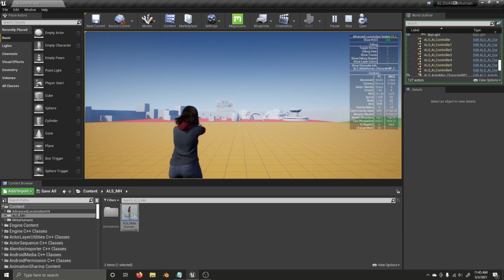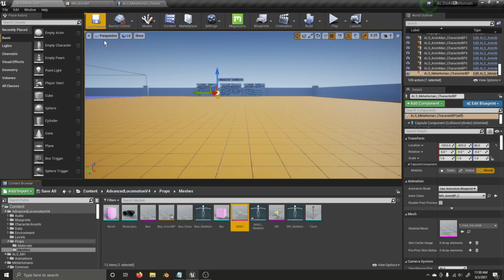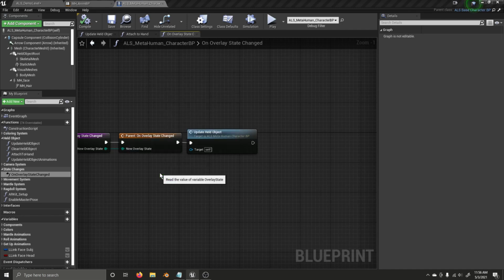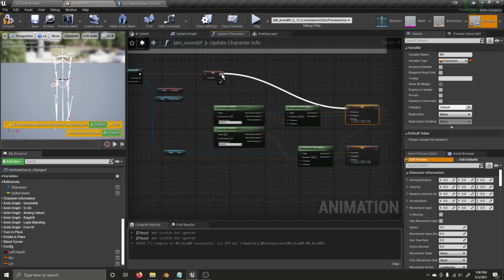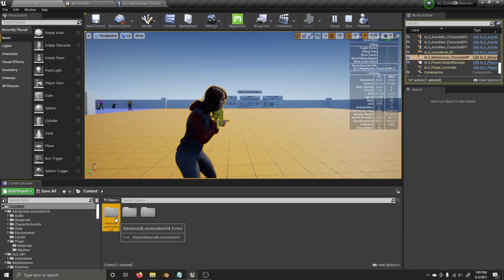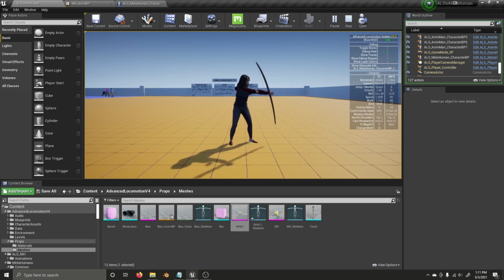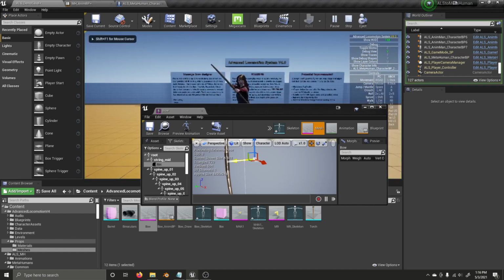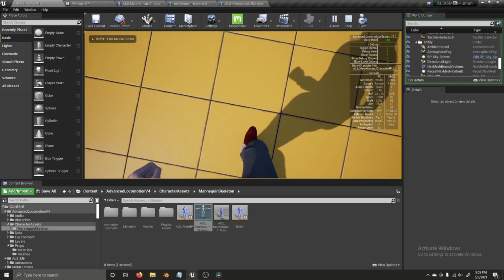How to integrate MetaHumans with ALSV4 | Part 2/3 | UE4